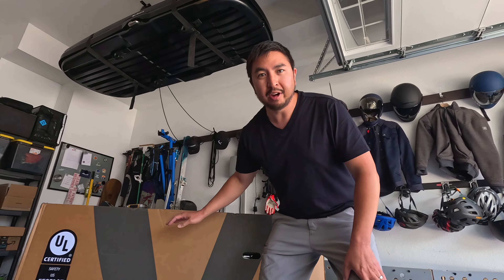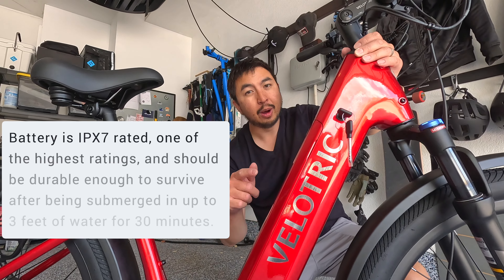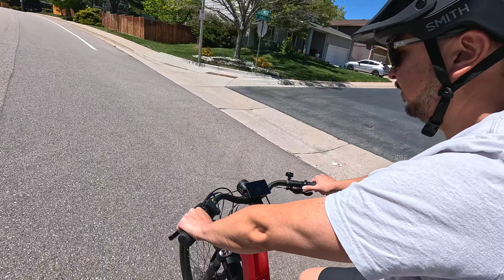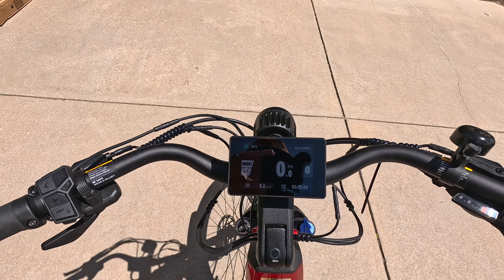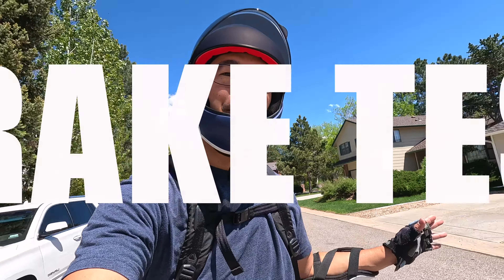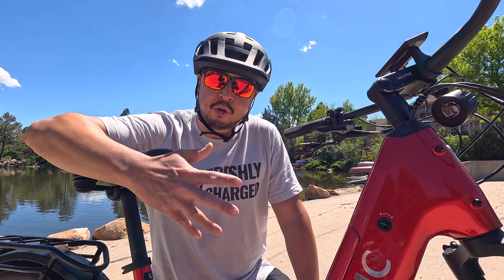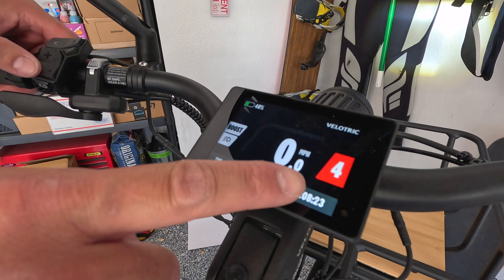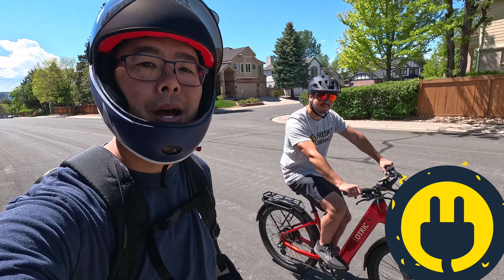This Premium & Affordable Ebike is Actually Really Nice: Velotric Discover 2 Review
Velotric has significantly upgraded its Discover e-bike with the new Discover 2. This latest version has a torque sensor, a color display, Apple Find My integration, a Bluetooth app, and a higher water resistance rating.

The major facelift on the Discover 2 makes it a strong contender for one of the best commuter e-bikes of 2024.

In this video, we unbox, set up, and do a walkthrough of the Velotric Discover 2, sharing what we love and what could be improved.